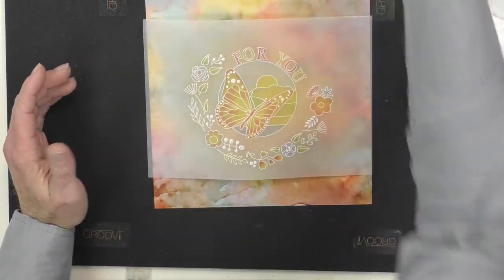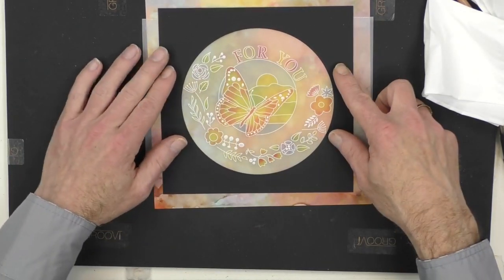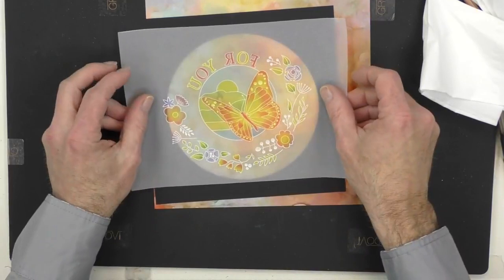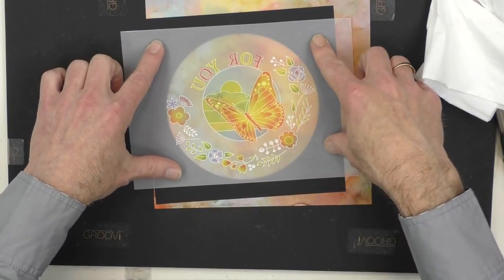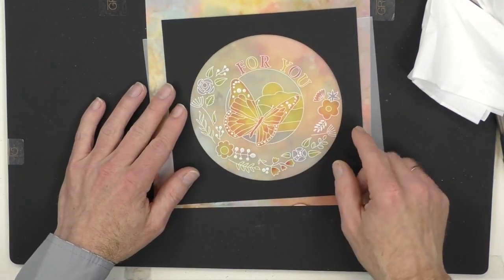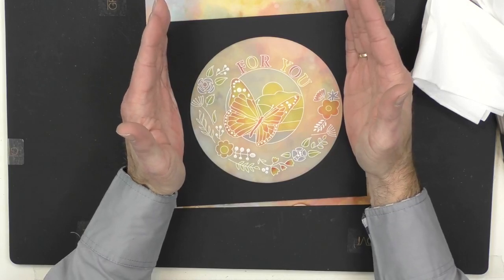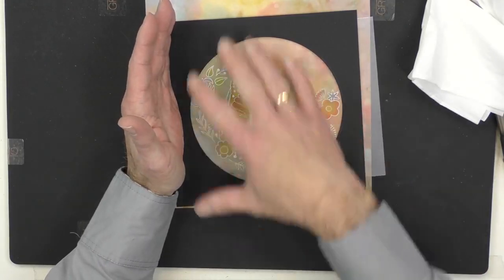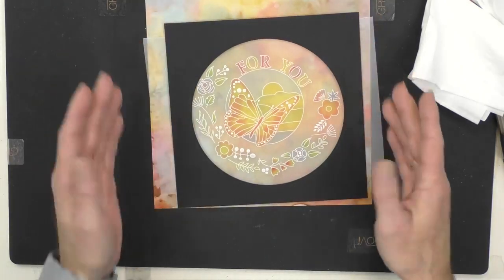Groovi Tuesday - Episode 5 - Finishing Tricks!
Add some more colour and assemble our artwork!